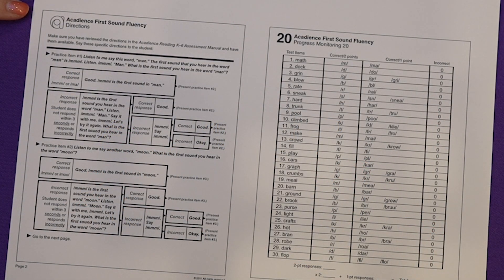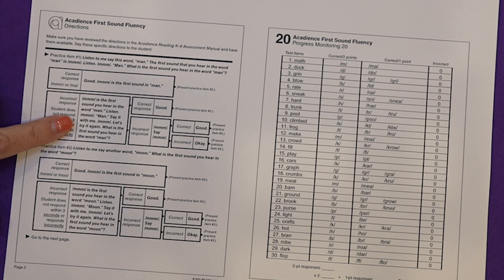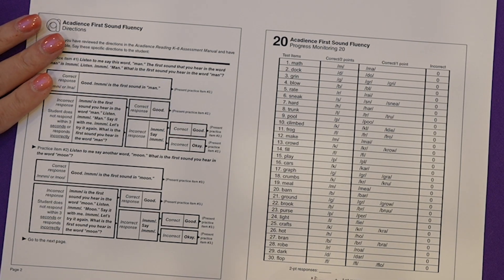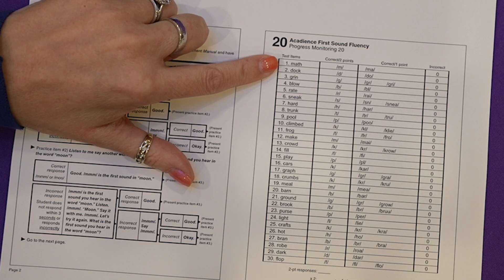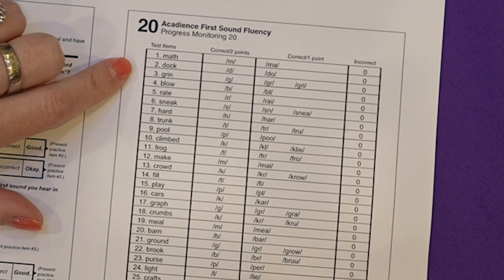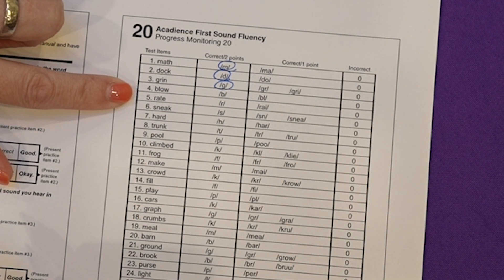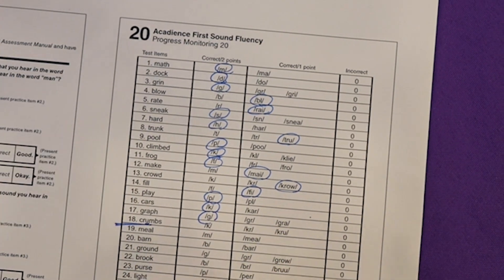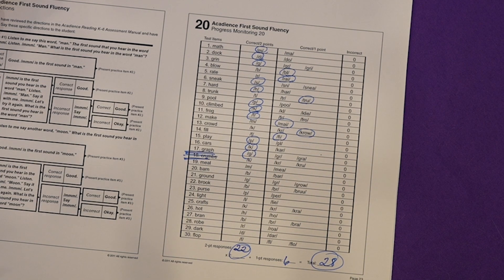First Sound Fluency (FSF) Administration and Scoring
Materials used Acadience FSF Progress Monitoring #20